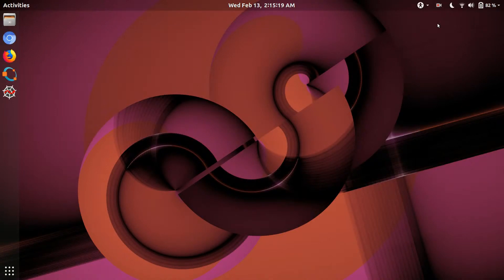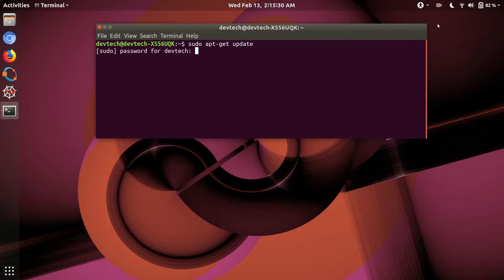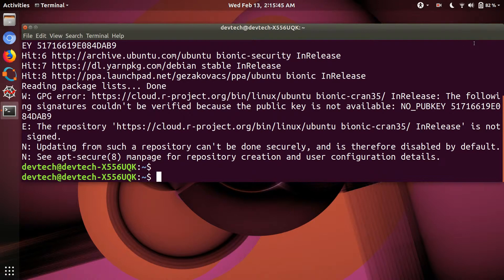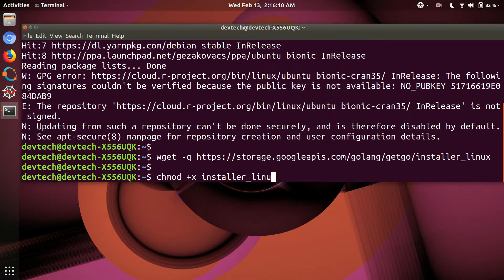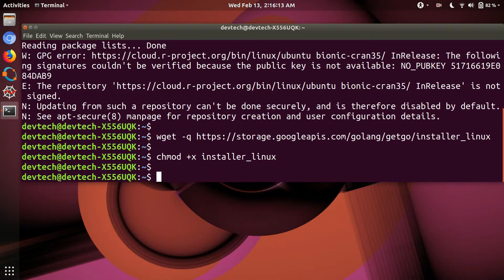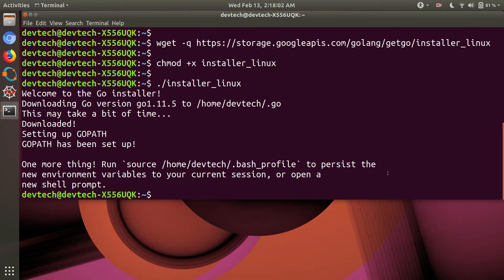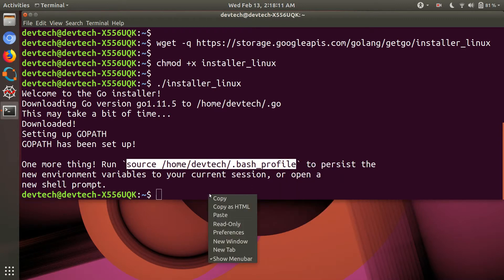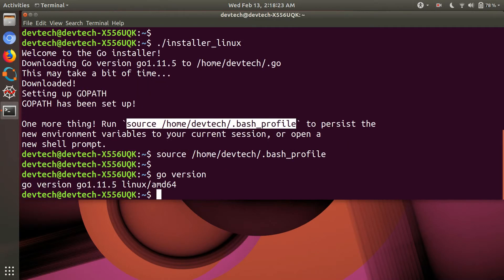How To Install Go In Ubuntu Linux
How To Install GO Programming Language in Ubuntu Linux developed by Google. It is very popular programming language with robust features.